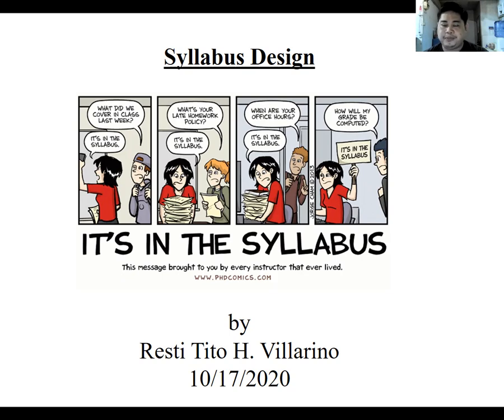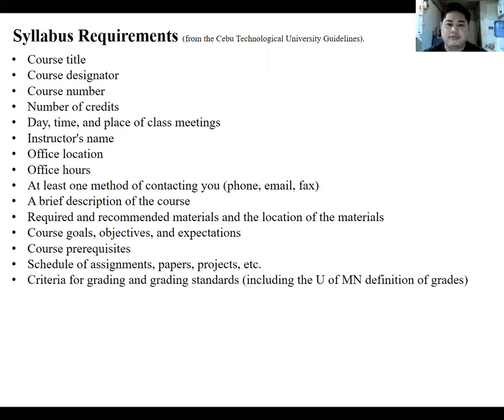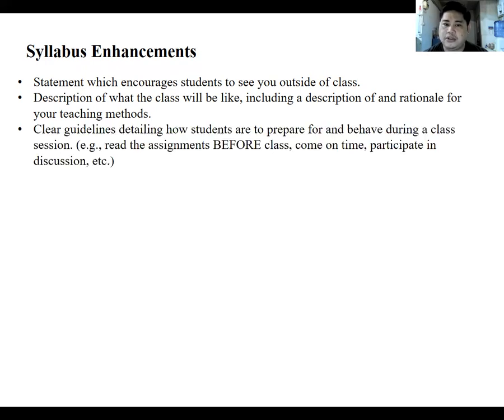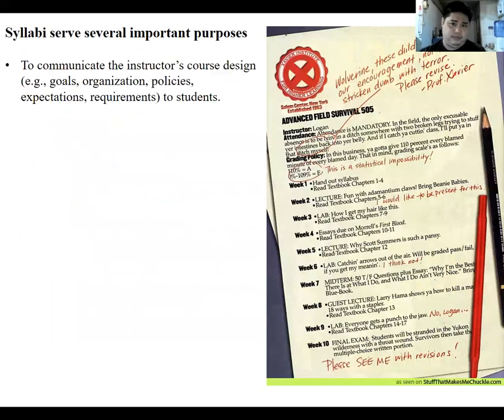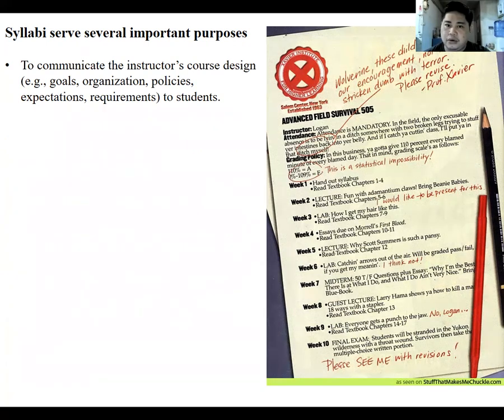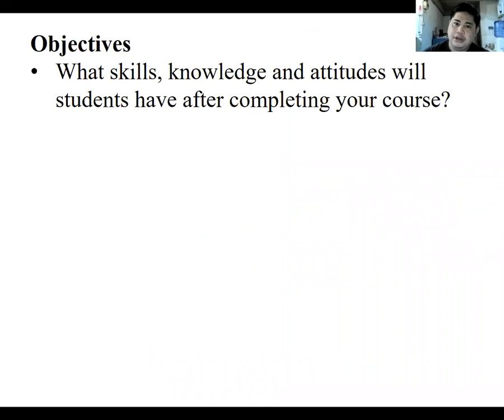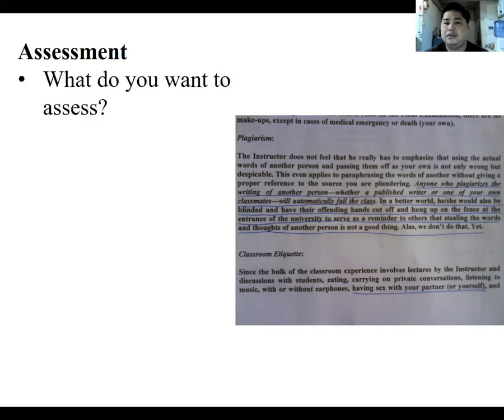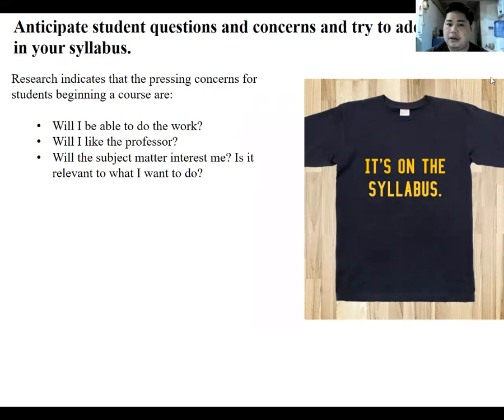What is Syllabus Design?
Syllabus design can be defined as selection
and organization of instructional content
including suggested strategy for presenting
content and evaluation (see Brown, 1995)